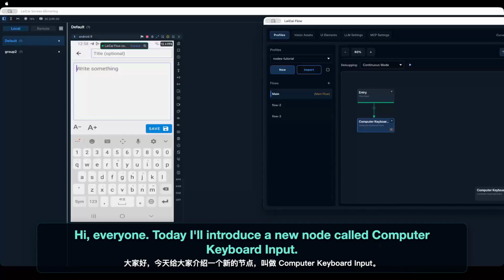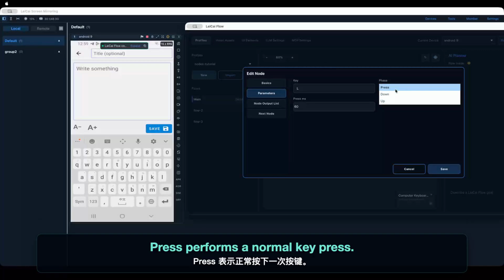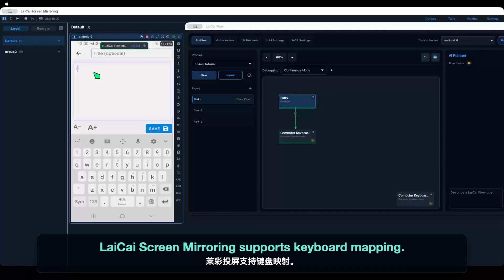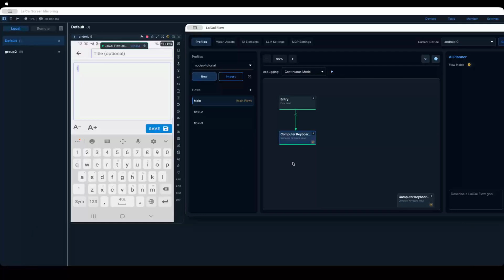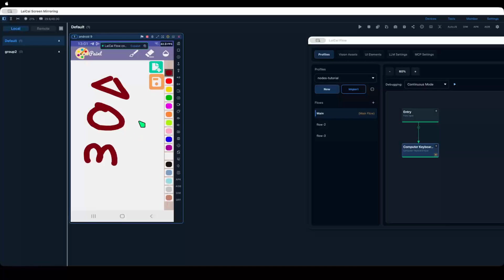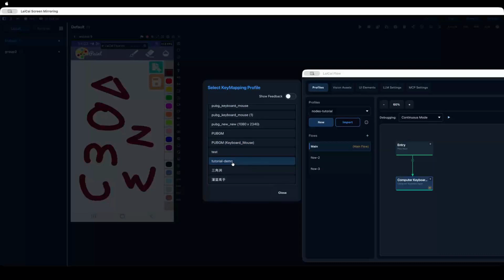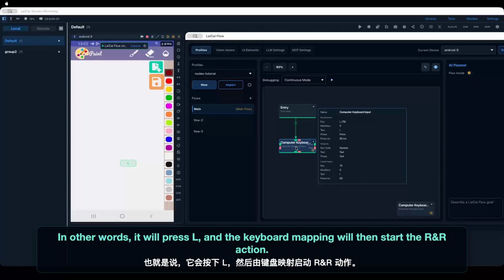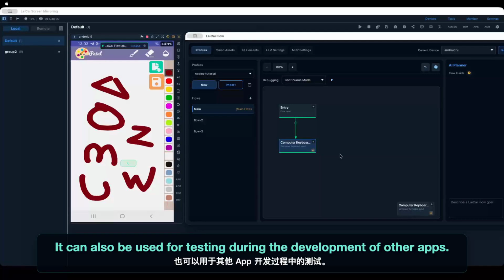13. Send Computer Keyboard Input to Android | LaiCai Flow Tutorial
Learn how to send keyboard input from your computer to a mirrored Android device through LaiCai Flow.

Nodes covered: Computer Keyboard Input

What you'll learn:
- Create Computer Keyboard Input
- Configure the keyboard data
- Run the node and verify the input on Android